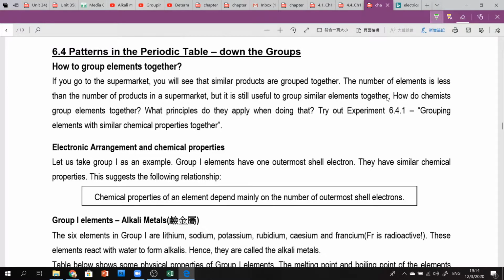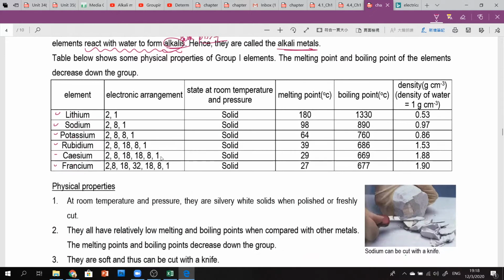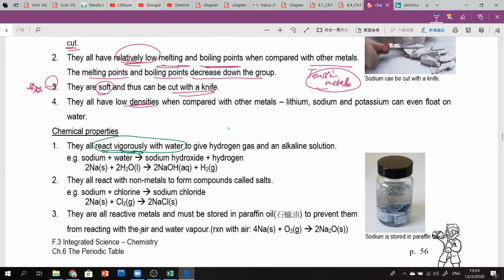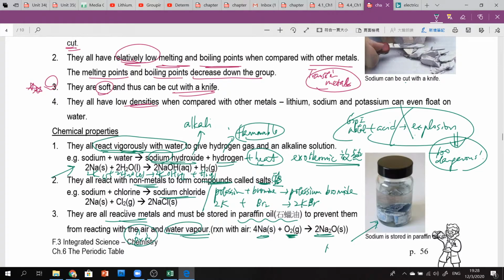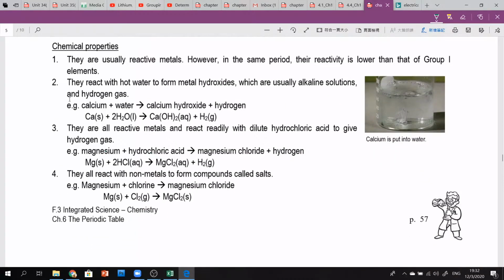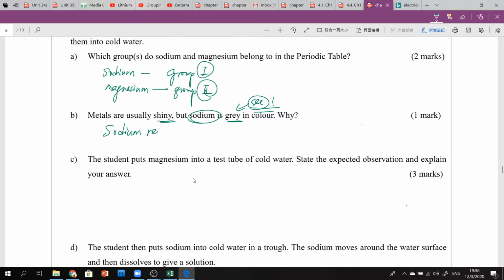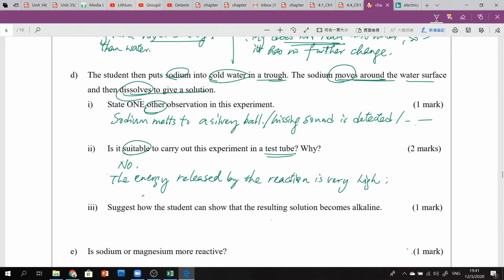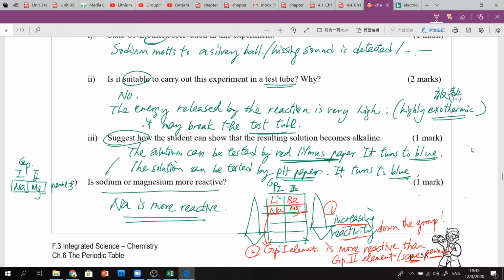Ch 6 - Periodic Table - 6.4 Patterns in the Periodic Table - down the groups (Group I & Group II)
Group I - Alkali Metals
Group II - Alkaline Earth Metals